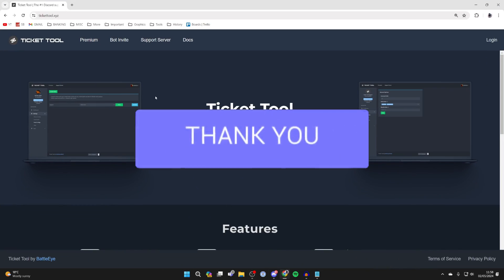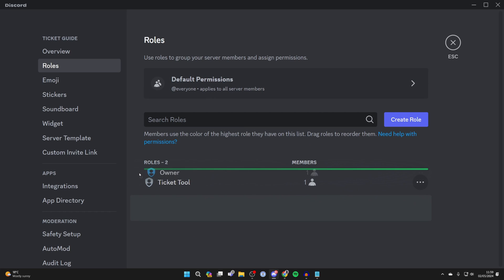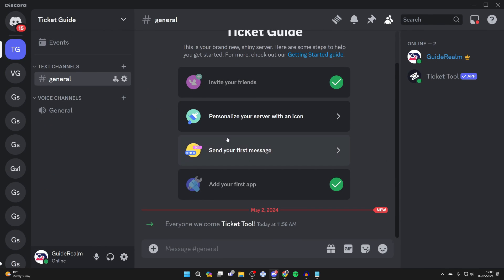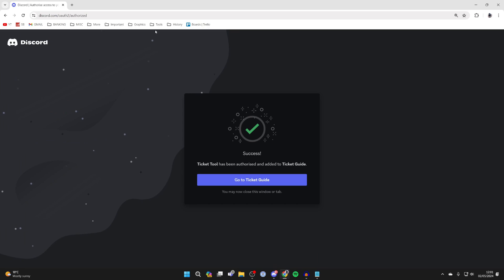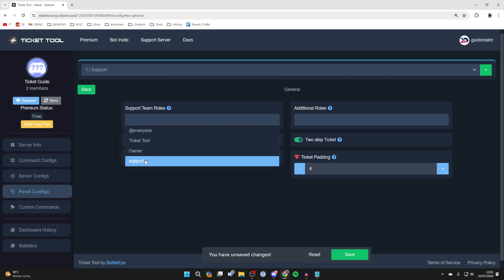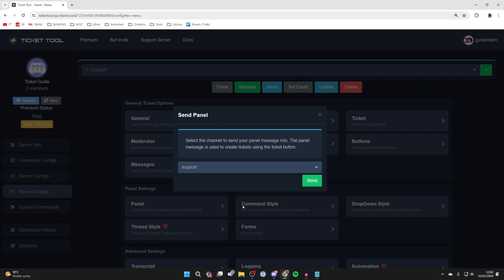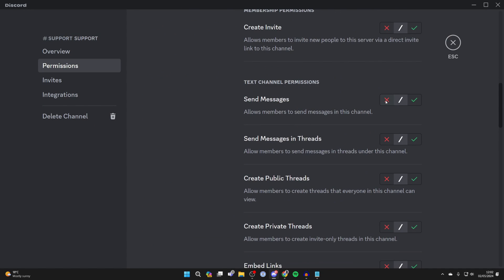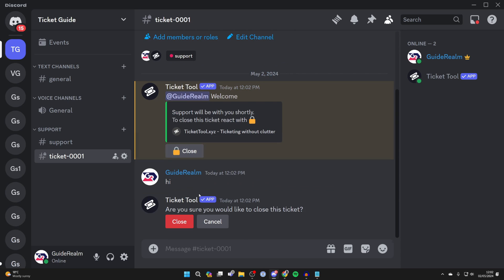How To Set Up Ticket Bot In Discord Server - Full Guide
Learn how to set up ticket tool bot in discord server in this video.

GuideRealm